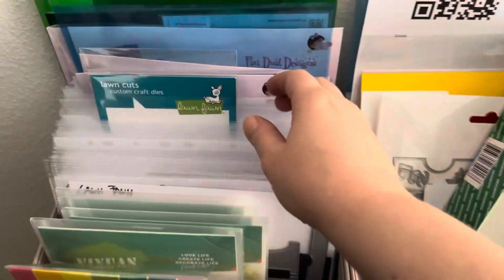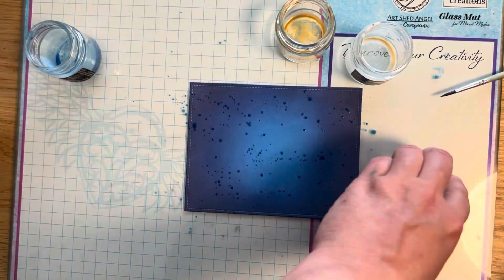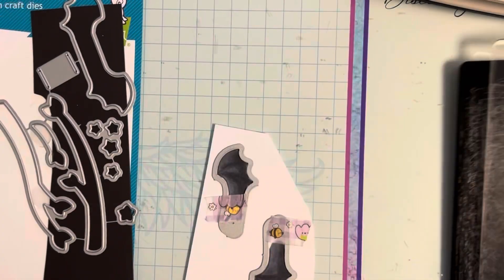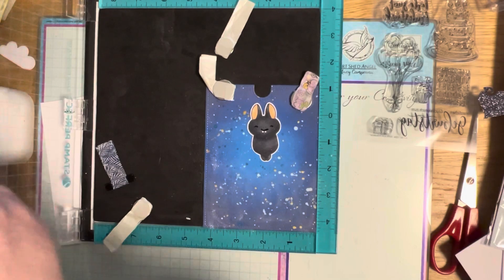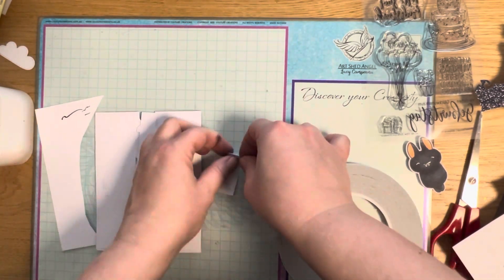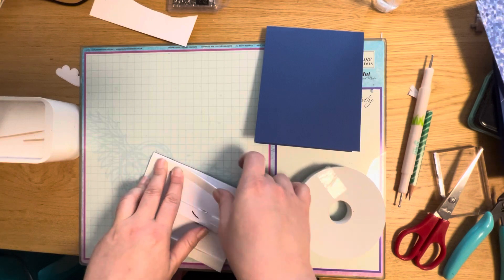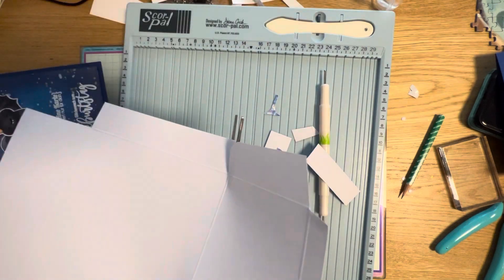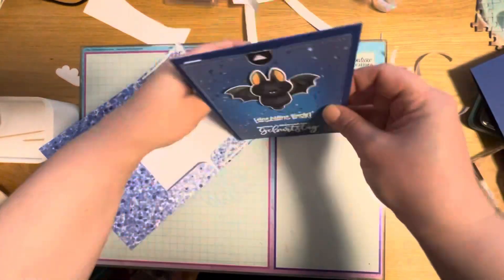Lawn Fawn Interactive Card (Waving Pull-Tab and Batty for You)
Hello Everybody 😃
I am trying to make cleaner card making videos. This one I made for the suitcase market, I want to have it on display for the customers who walk by to get them interested.

I used the new @lawnfawn stamps „Batty For You“ and the coordinating „Waving Pull-Tab“.
The German sentiments are from @createasmilestamps